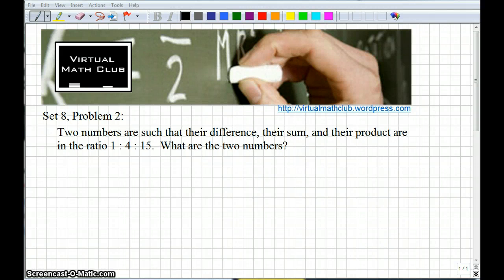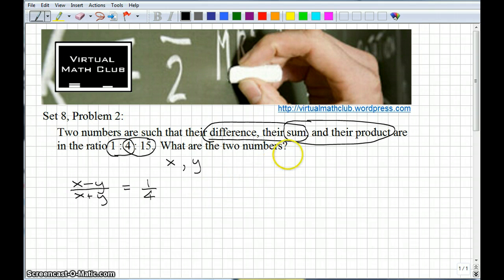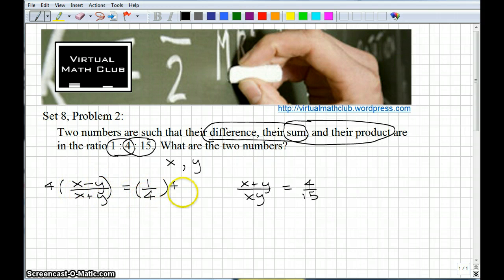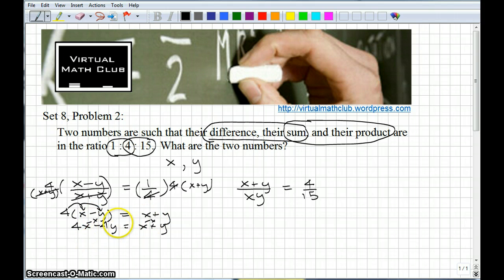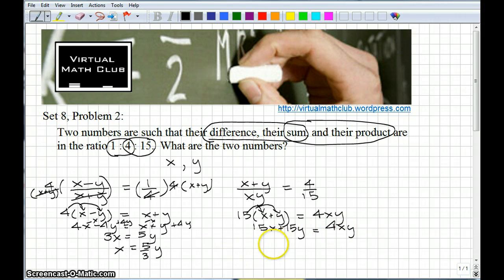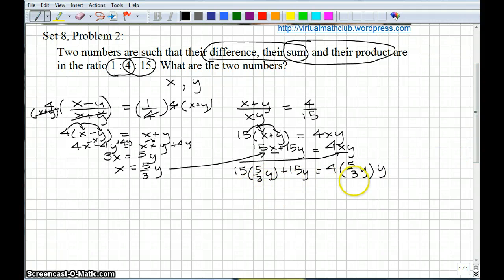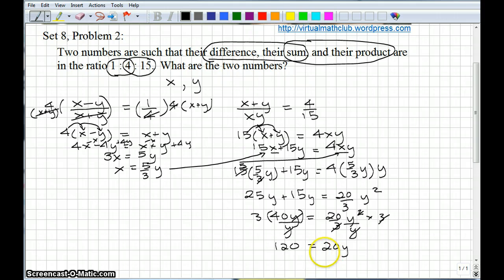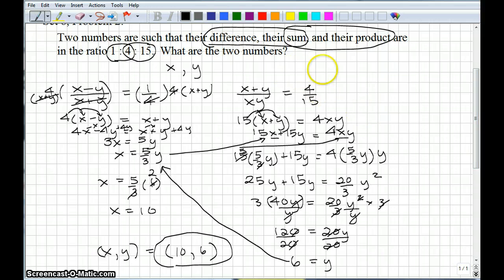Set 8 Problem 2